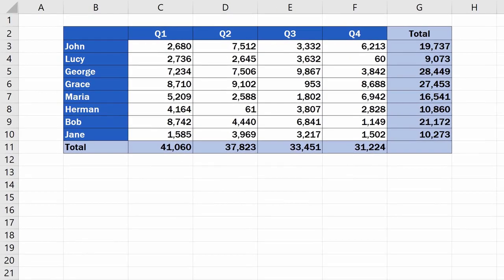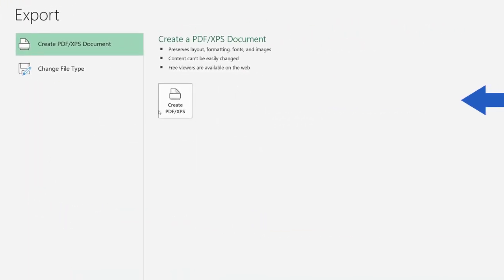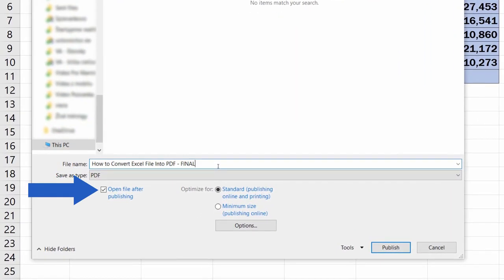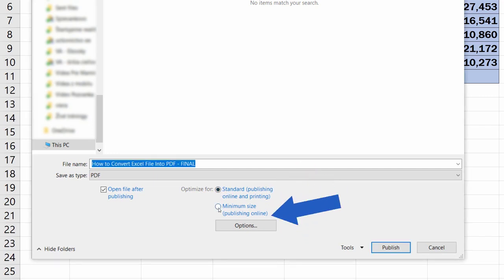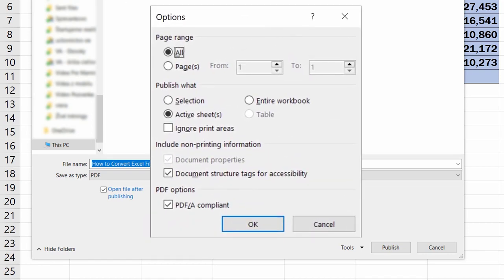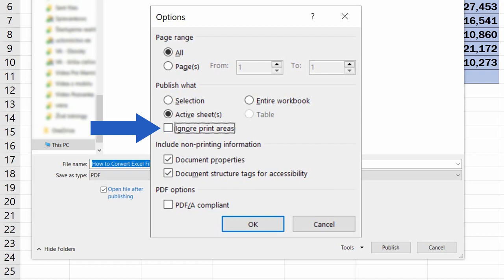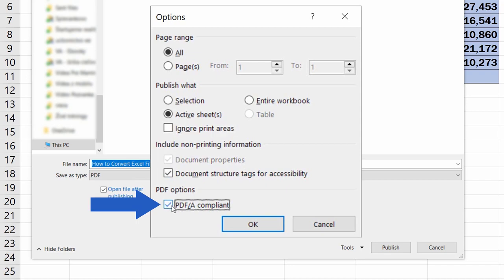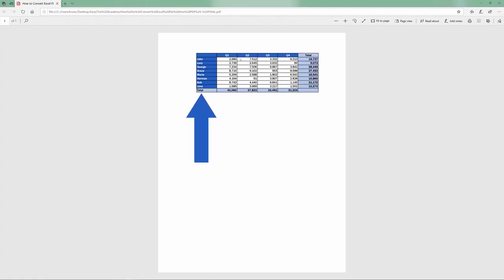How to Convert an Excel File into PDF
Excel Course